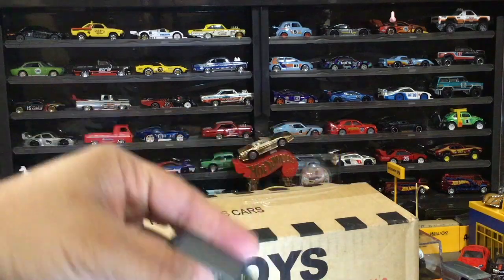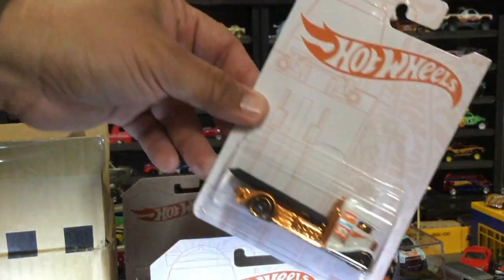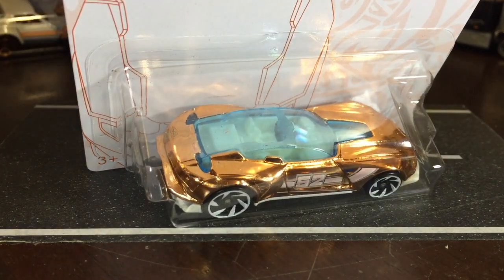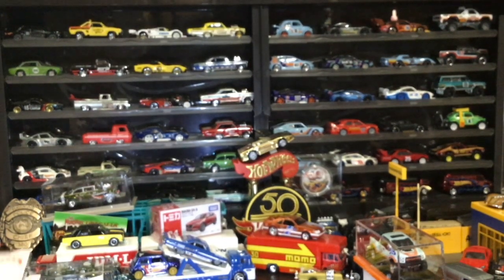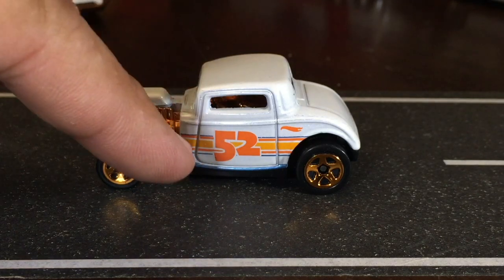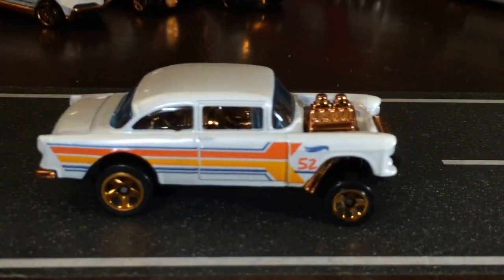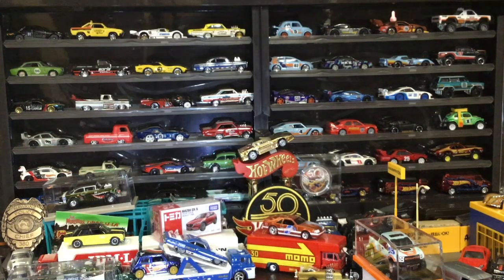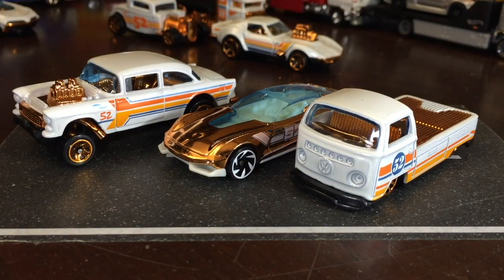Hot Wheels Pearl and Chrome 52nd Anniversary Set